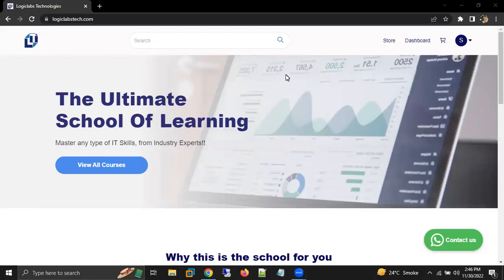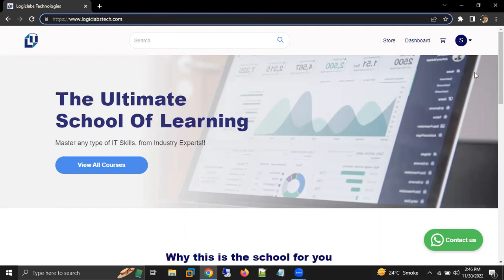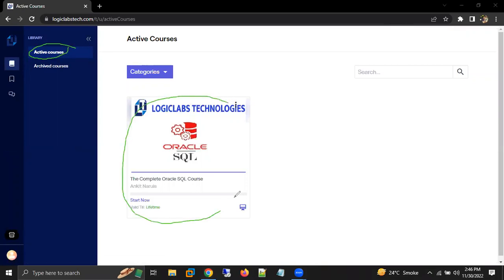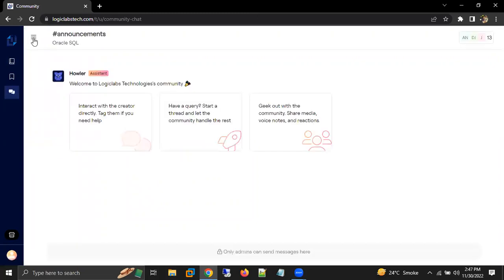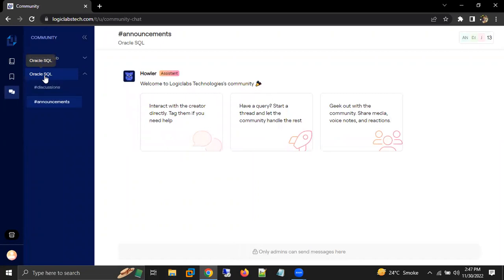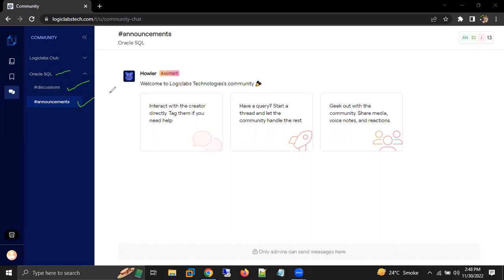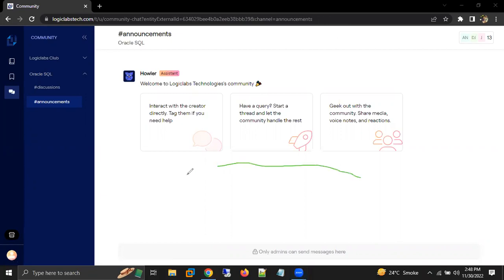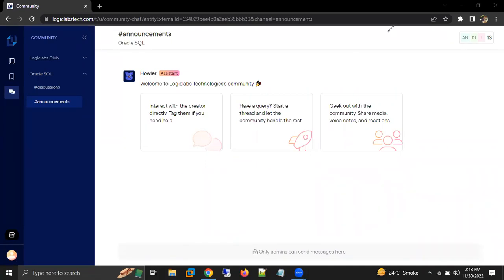How to Check announcement in logiclabstech website?